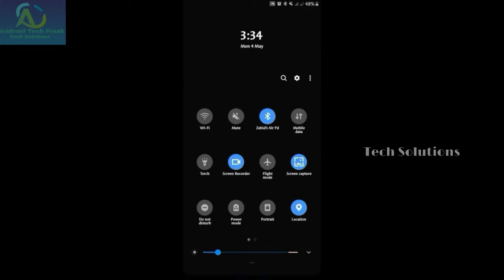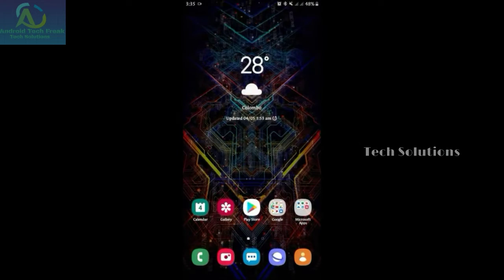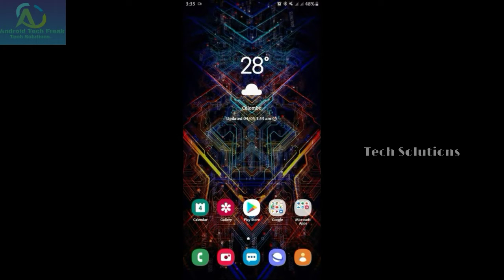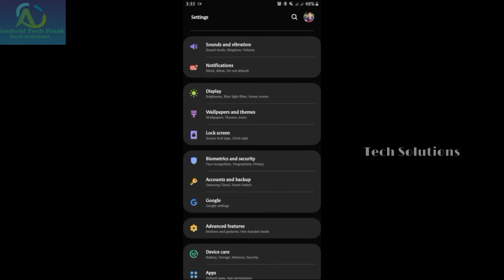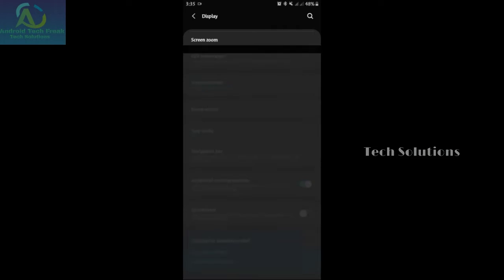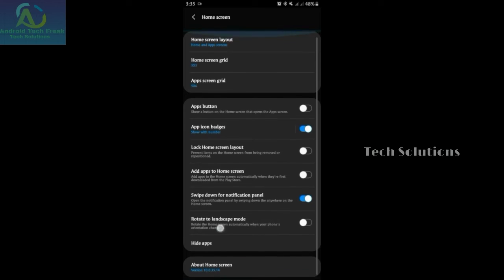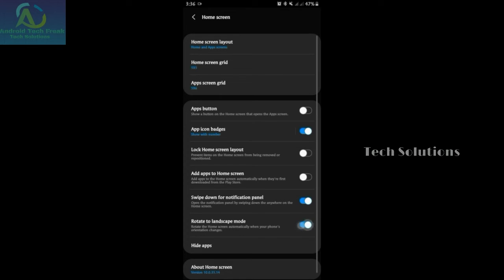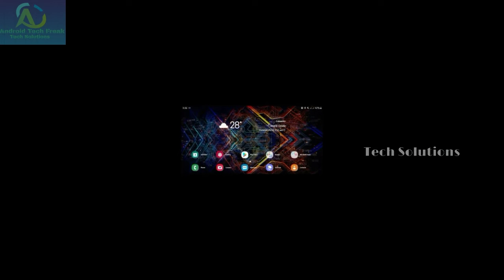How to switch Home screen to Landscape Mode| Android Tech Freak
In this video u u would find out how to switch your home screen to landscape mode.. earlier switching ur home screen to landscape Mode must have been difficult bt now its all handy
Hit the :
LIKE button
SHARE button
:If u liked the video

Android Tech Freak#
Tech Solutions#